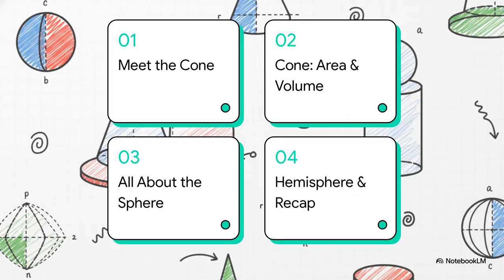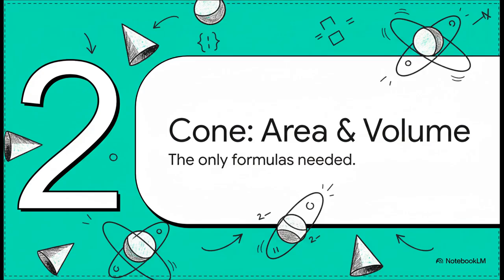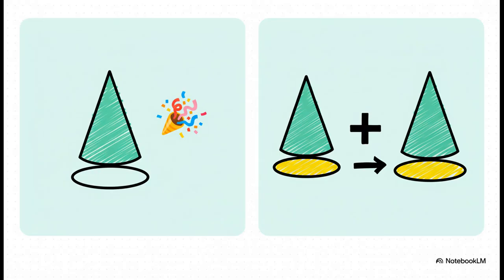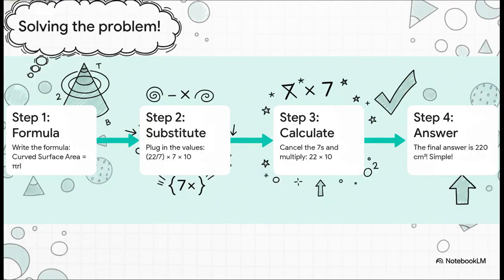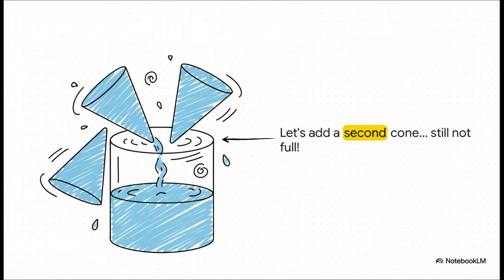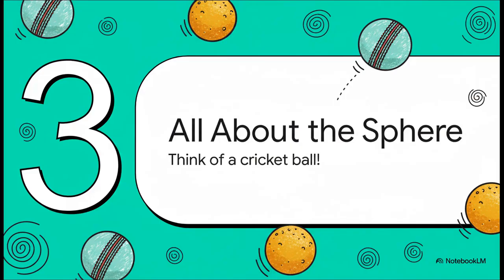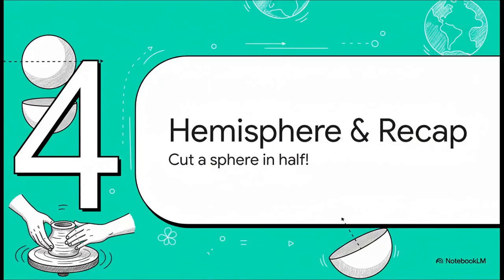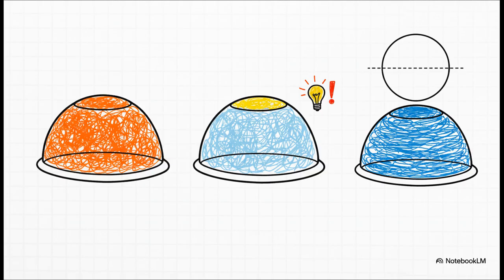SURFACE AREAS AND VOLUMES | Class 9 Mathematics Chapter 11 | CBSE NCERT | Quick Revision in 7 Mins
⏰ TIMESTAMPS:
00:00 Intro
00:10 Everyday Geometry & Today's Plan
00:46 Understanding the Cone
01:13 Cone Formulas: r, h, l
01:36 Pythagoras Theorem for Cones
01:58 Cone: Curved Surface Area (CSA)
02:14 Cone: Total Surface Area (TSA)
02:30 Practice Question: Cone CSA
03:10 Cone: Volume Explained (Cylinder Experiment)
04:09 Cone: Volume Formula
04:29 Introducing the Sphere
04:47 Sphere: Surface Area Formula
05:07 Sphere: Volume Formula & 2D/3D Tip
05:33 Introducing the Hemisphere
05:58 Hemisphere: Volume Formula
06:06 Hemisphere: Curved Surface Area (CSA)
06:17 Hemisphere: Total Surface Area (TSA) - Exam Trap
06:48 Revision Cheat Sheet & Exam Prep
07:22 Outro & Call to Action